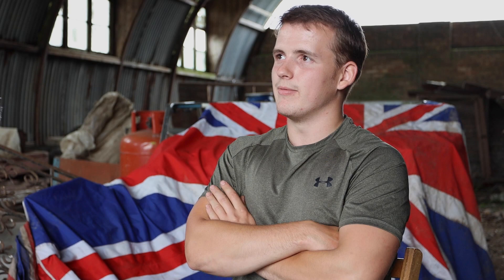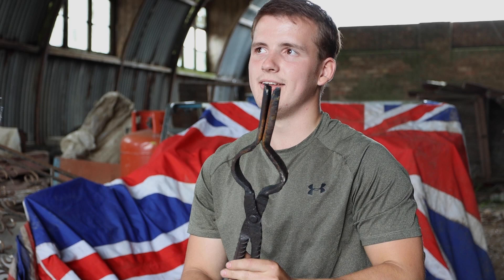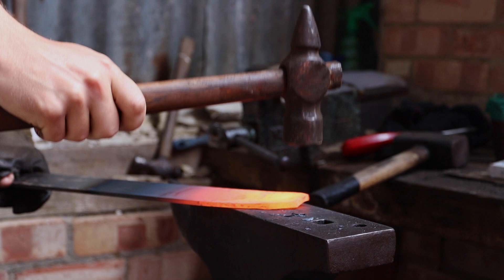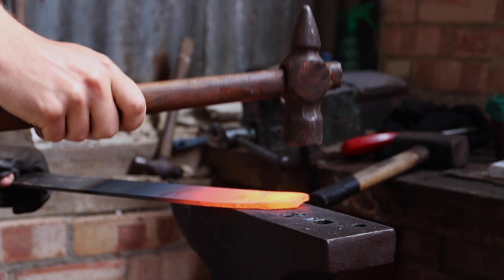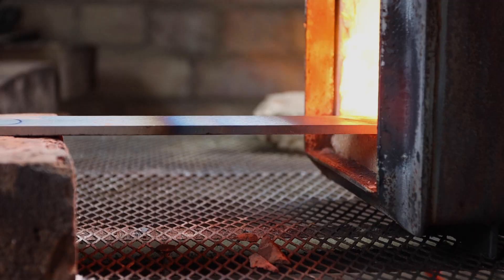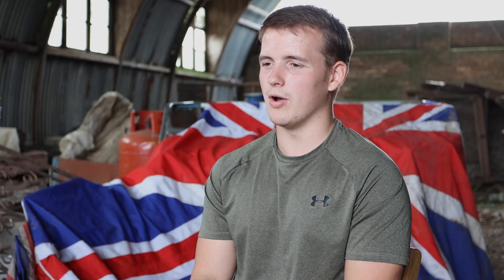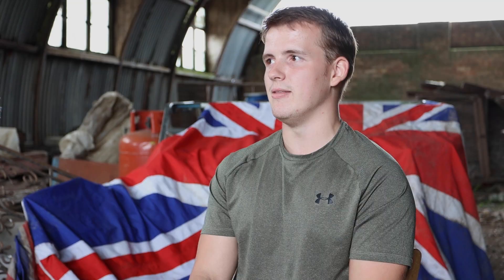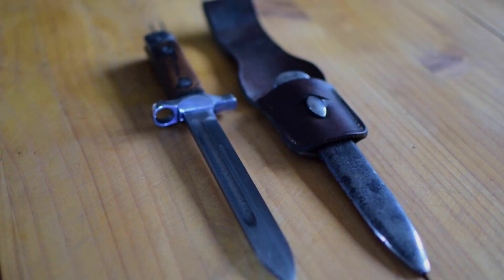Behind The Art | Harry Wenman | EP2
This interview takes you to a secret, Fenland location, where we speak to Harry Wenman of 'Wenman Knives' and delve into his love of making blades and explore his fascination with all things metal.

The man we find is a little nervous at first, but then you see the passion for his art, flash in his eyes, and then we get a glimpse of the real Harry.

STUFF WE USED ↓↓↓

- Canon EF 17-40mm f4 L USM Lens // GOOD OPTICS
- Slik 504QF II Video Complete Tripod // BEAST
- Lowepro Tahoe BP 150 Backpack - Black // PACK HORSE

STILLS KIT:
Nikon D2X DISCONTINUED CLASSIC BEAST
AF-S DX NIKKOR 16-85mm F3.5-5.6G ED VR // DISCONTINUED GOOD OPTICS
Yongnuo Speedlite YN565EX // CHEAP AS CHIPS WORKHORSE
Lastolite Collapsible Reflector (white/gold/silver) // FLOPPY FUN
Domke F-6 Little Bit Smaller Shoulder Bag // PACK HORSE
Domke F-1X Little Bit Bigger Shoulder Bag // PACK HORSE